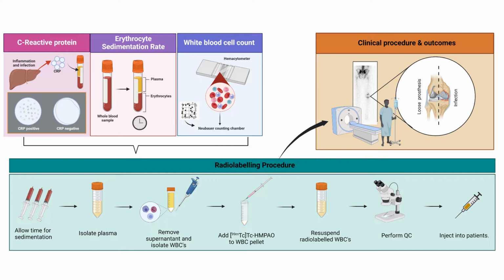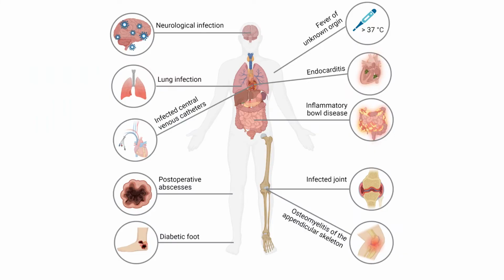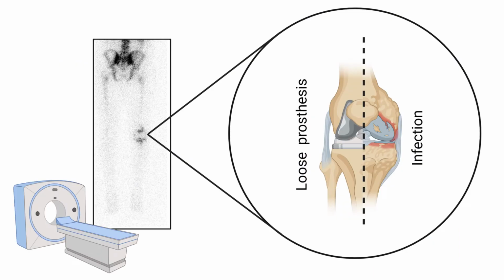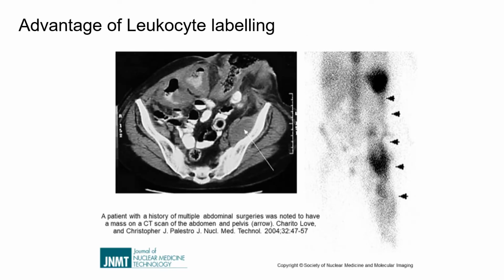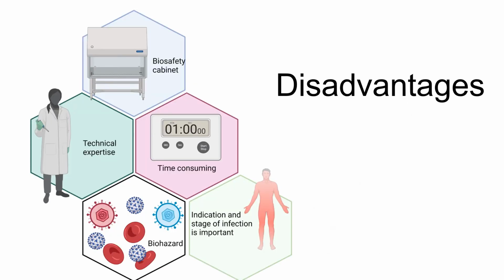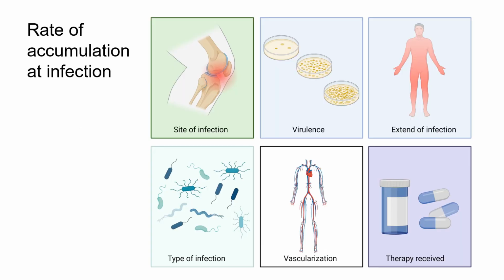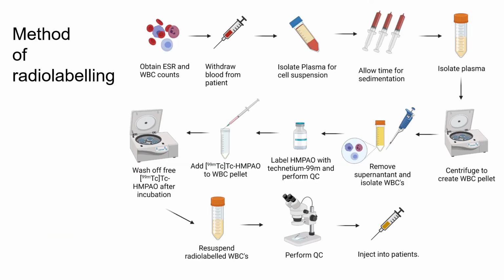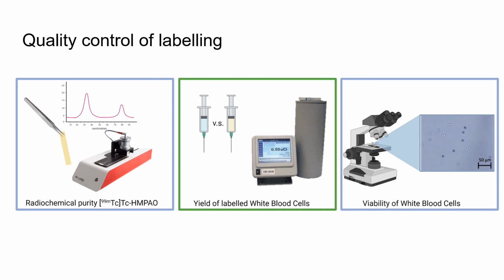White Blood Cell Labelling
This snack elaborates more on the process of labelling white blood cells and infection imaging.